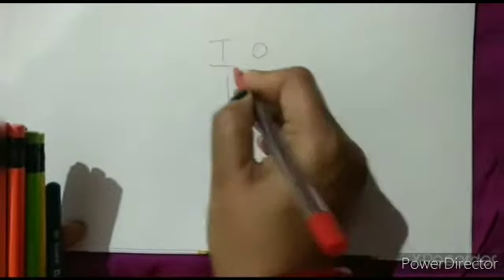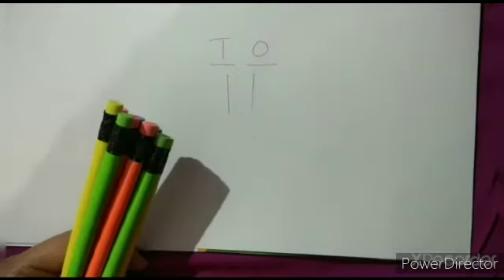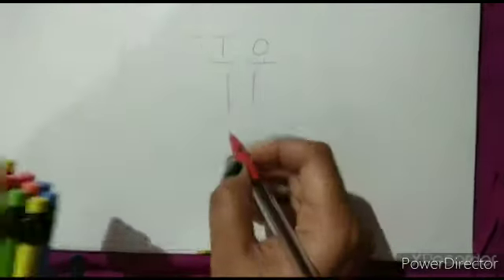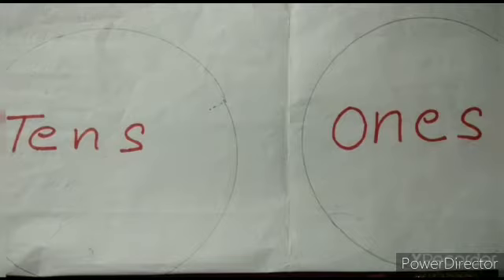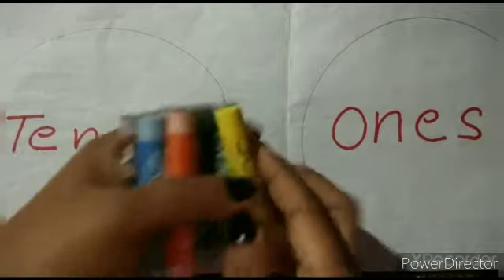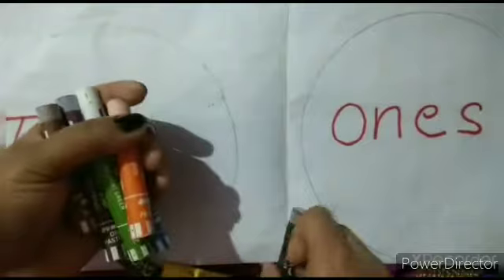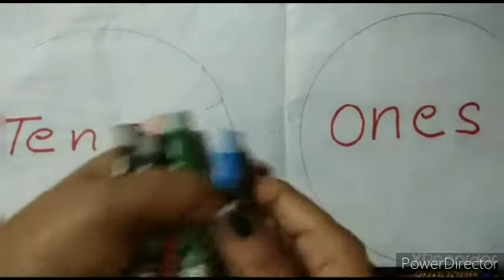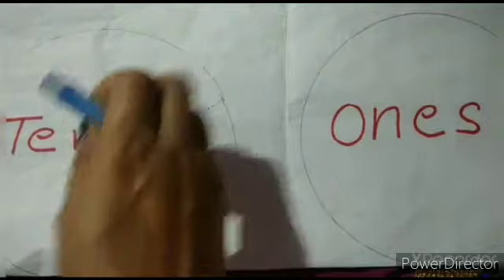Ones & Tens For Kids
PlaceValue, Tens & Ones,
place value for kids,
tens and ones,
place value tens and ones
 ones and tens,
place value,
bloom with jyrus,
Maths Concept For Kids,
Concept Of Tens And Ones,
Tens and Ones,Maths for Kids,
How to make the difficult concept of TENS and ONES